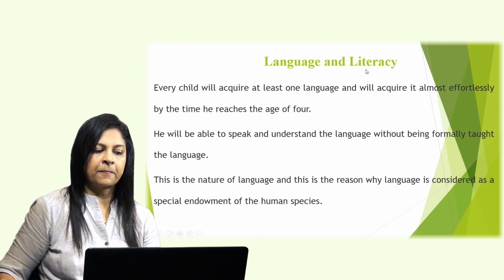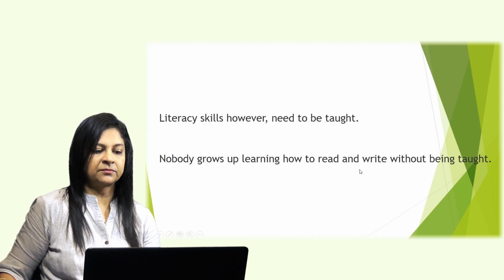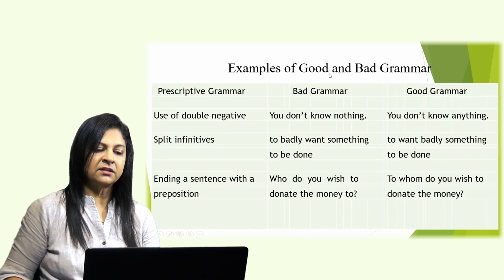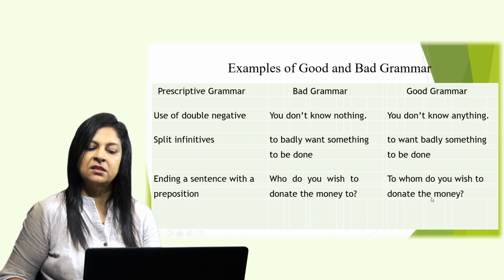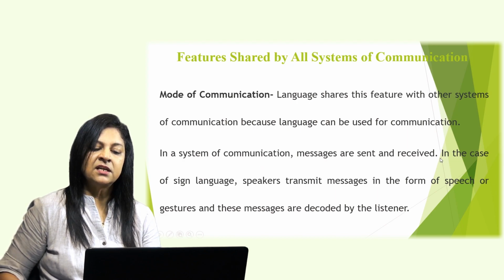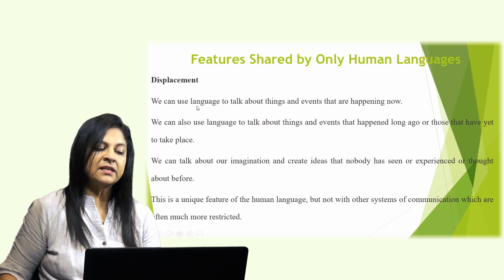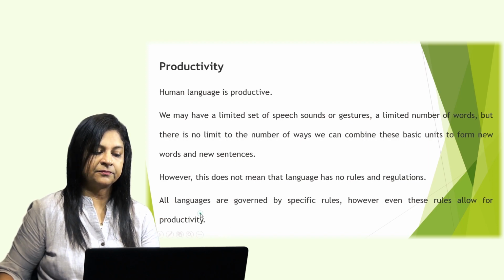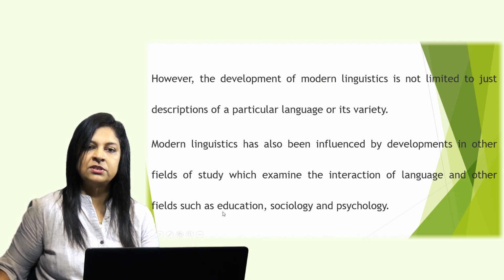Introduction to General Linguistics, Topic 1 Introducing Linguistics